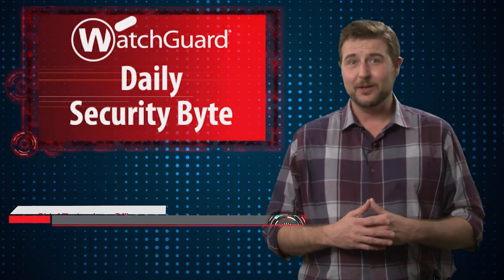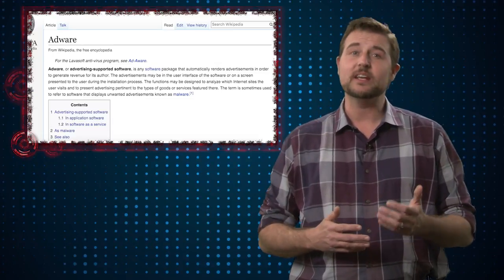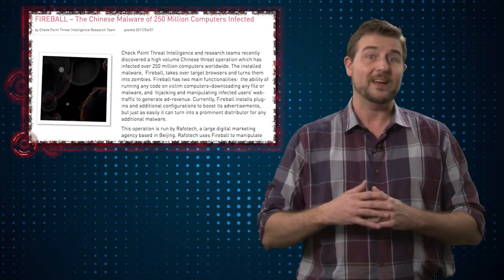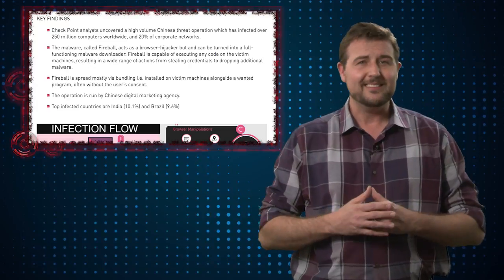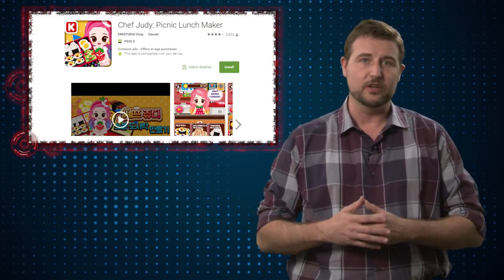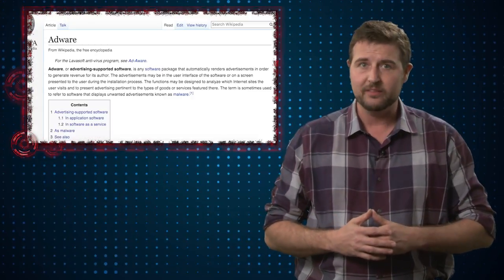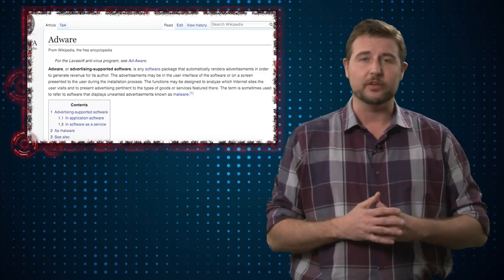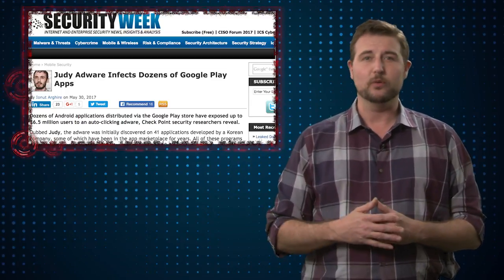Watch Out for Adware - Daily Security Byte